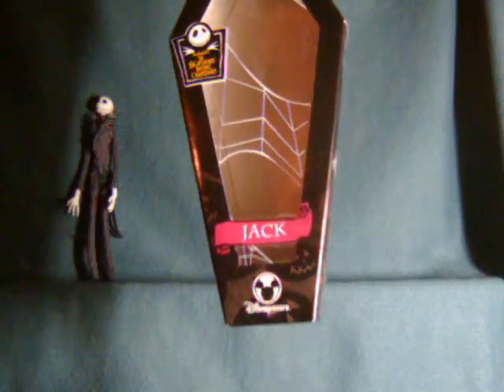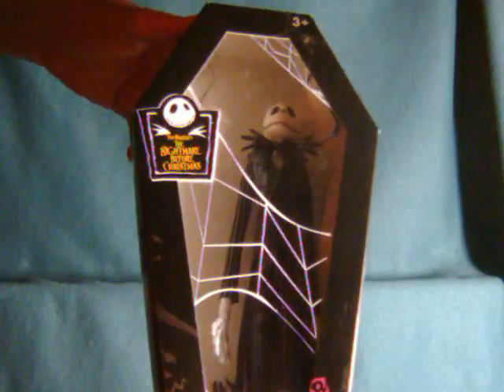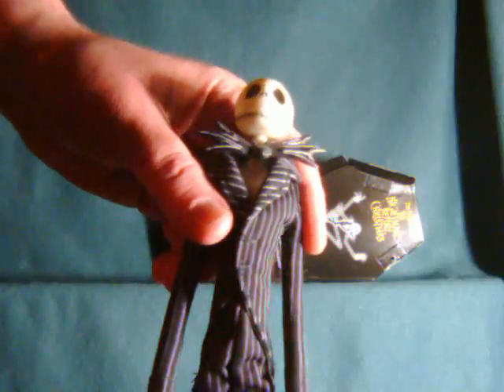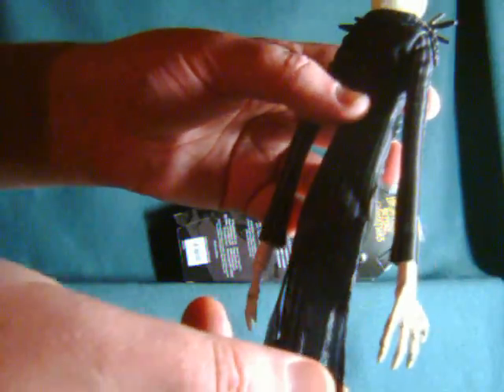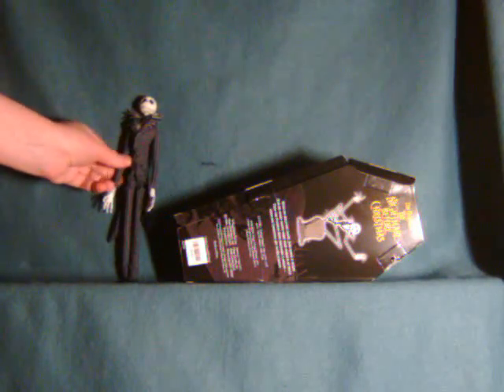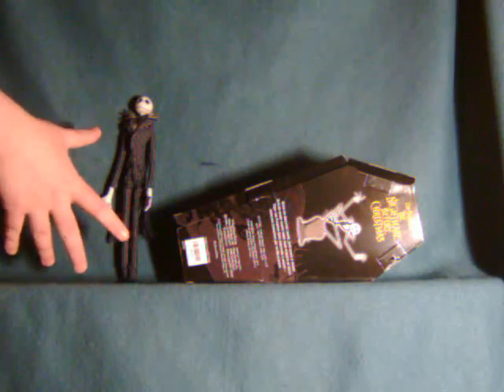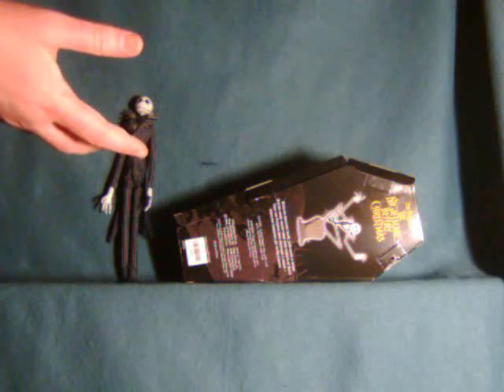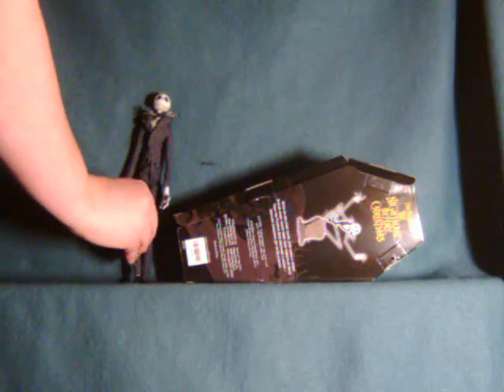Jack Skellington = Disney Store exclusive review = plus XMas talk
Night(mare) Before Christmas style: Talking bout the Disney Store exclusive Jack Skellington and holiday-themed horror